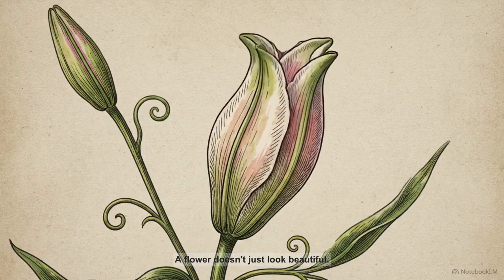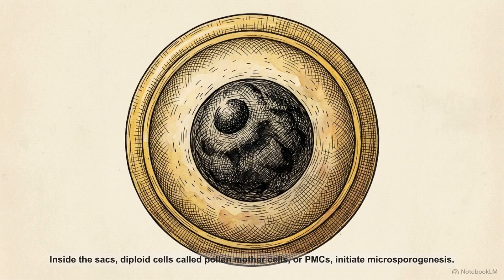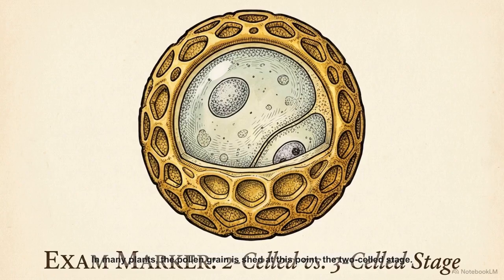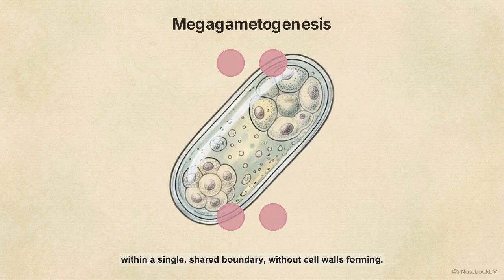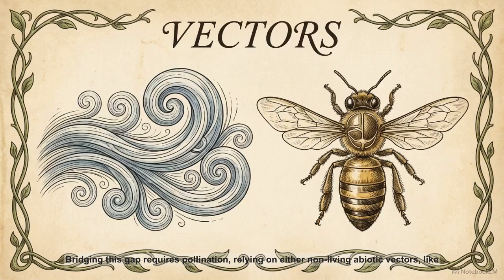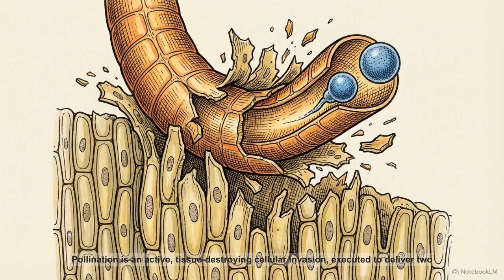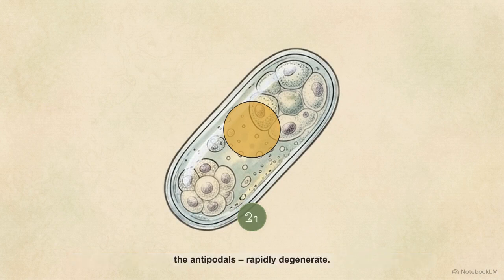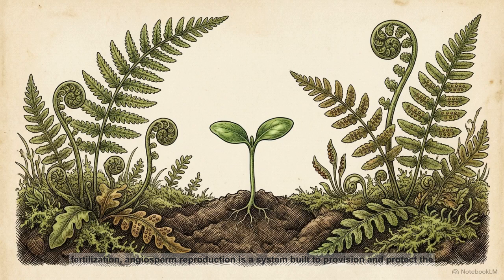The Angiosperm Reproductive Cycle: From Spore to Seed | Class 12 Biology | CBSE ICSE WBCHSE NEET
Welcome to Class 12 Biology! 🌱 In this comprehensive video, we will explore the complete reproductive cycle of angiosperms, tracing the remarkable journey from a microscopic spore to a fully developed seed.
In this lesson, we break down the crucial stages of sexual reproduction in flowering plants, ensuring your concepts are crystal clear for your board exams and NEET:
Pre-Fertilization (Sporogenesis & Gametogenesis): We begin by examining microsporogenesis in the anther and megasporogenesis in the ovule, where diploid mother cells undergo meiosis to form haploid microspores and megaspores
. We then look at how these spores mature into the male gametophyte (pollen grain) and the 7-celled, 8-nucleate female gametophyte (embryo sac)
Pollination: Discover how various abiotic agents (wind, water) and biotic agents (insects, birds, bats) facilitate the vital transfer of pollen grains from the anther to the stigma
Double Fertilization: Dive into the hallmark event unique to angiosperms. We explain how the pollen tube enters the ovule, releasing two male gametes where one fuses with the egg cell (syngamy) to form a diploid zygote, and the second fuses with two polar nuclei (triple fusion) to form the triploid primary endosperm nucleus
Post-Fertilization (Embryogenesis & Seed Formation): Finally, we explore how the primary endosperm cell develops into the nutrient-rich endosperm to nourish the plant, how the zygote undergoes embryogenesis to become a mature embryo, and how the entire ovule ultimately transforms into a seed while the ovary becomes a fruit